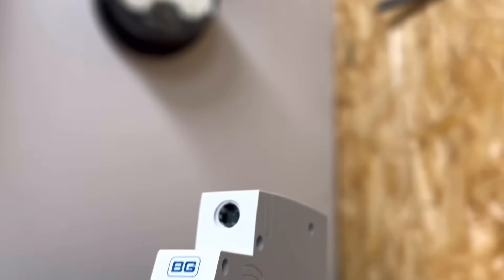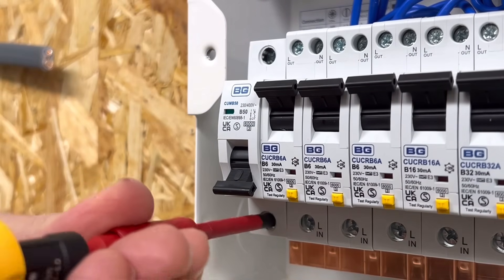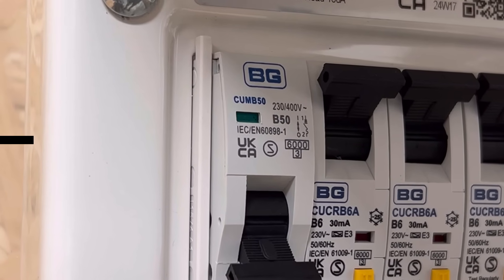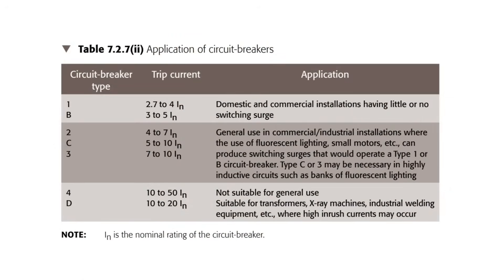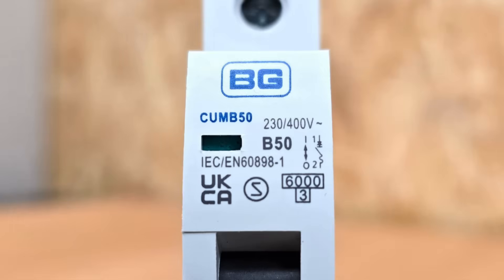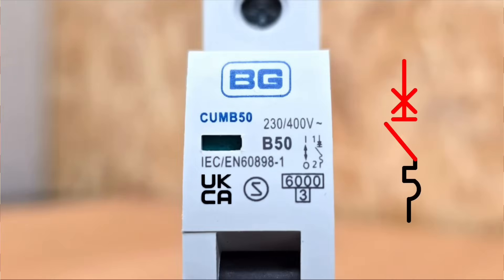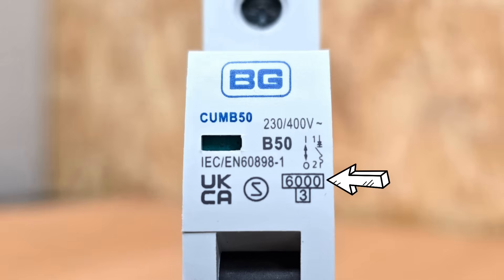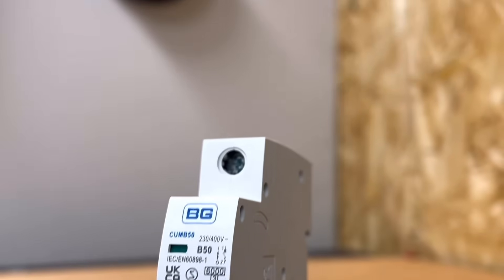What Do The Symbols Mean on a Circuit Breaker?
Circuit breakers are essential for electrical safety, but their labels and symbols can be confusing. What do all those numbers, letters, and diagrams actually mean? In this video, we break it all down, so you’ll never be confused again!

🔎 What You’ll Learn in This Video:
✅ What the numbers and symbols on an MCB mean
✅ How to identify circuit breaker types (B, C, D, K, Z)
✅ Why circuit breakers trip and how to select the right one
✅ What IEC/EN 60898 and IEC/EN 60947 standards mean
✅ Understanding breaking capacity (Icn) and energy classes
✅ How the breaker’s internal mechanisms protect against faults

📩 Got questions or thoughts? Drop them in the comments, and let’s discuss!

Time Stamps ⏱
00:00 - Introduction: Decoding Circuit Breaker Labels
00:16 - Why Circuit Breaker Markings Matter
00:20 - Branding & Manufacturer Info
00:33 - Free CPD Training & Certification
00:45 - Manufacturer’s Product Code
01:10 - How to Look Up a Circuit Breaker Online
01:18 - Voltage Ratings (230V / 400V) & AC Circuit Symbol
01:39 - Breaker Window Colors: ON (Red) / OFF (Green)
01:52 - B50 Code: What It Means
02:10 - MCB Types (B, C, D) & How They Work
02:46 - Choosing the Right MCB for Different Loads
03:10 - Table 7.2.2: Which MCB Type for Which Load?
03:30 - Type B, C, D & LED Lighting Considerations
03:40 - Type D MCB: Large Inductive Loads (X-Rays, Transformers, Welders)
03:55 - The Number in the Code: Understanding 50A Rating
04:07 - How Long Before an MCB Trips? (Example at 70A Load)
04:19 - IEC/EN 60898: MCB Standards for Low-Pollution Environments
04:39 - IEC/EN 60947: MCB Standards for Industrial Use
04:42 - Breaker Diagram: What’s Inside the MCB?
04:58 - MCB Symbol Breakdown: Switch, Isolation, & Protection
05:19 - Magnetic vs. Thermal Protection in MCBs
05:47 - Upcoming Video: Taking Apart an MCB!
05:54 - UKCA & CE Markings: What They Mean
06:15 - Semko Certification & Standards Compliance
06:26 - Breaking Capacity (Icn) & Maximum Fault Current
06:41 - Energy Class (Box with ‘3’ Symbol) & Its Importance
07:07 - Final Summary: Everything You Need to Know About MCBs
07:16 - CPD Certification & Free Training Package
07:25 - Next Video: Inside a Circuit Breaker & Overcurrent Protection
07:32 - Thank You for Watching!